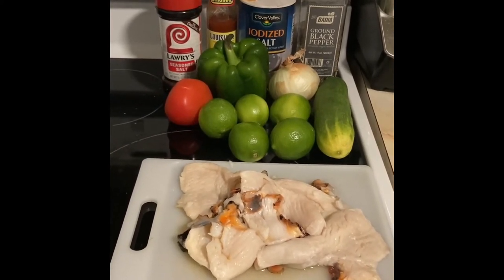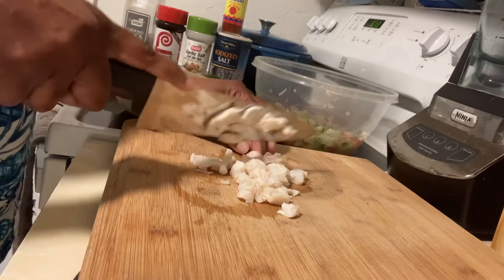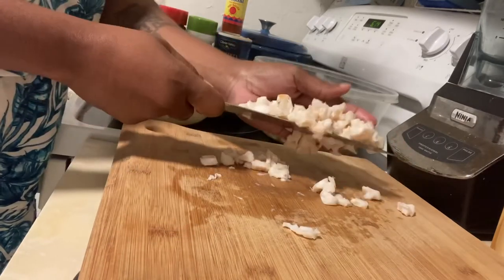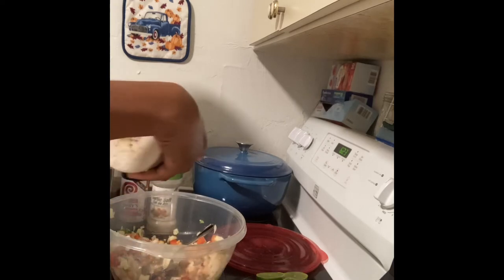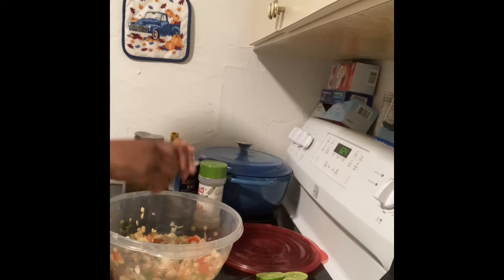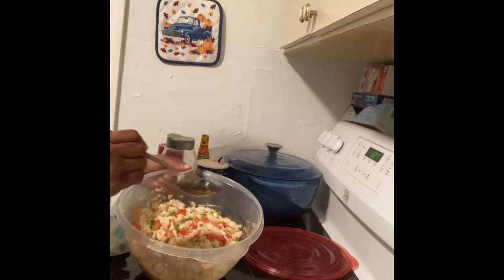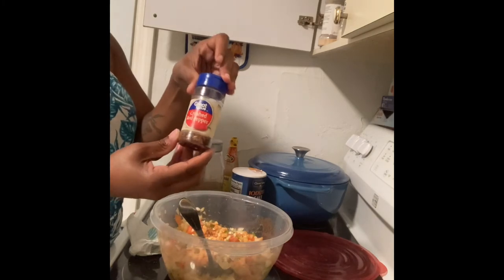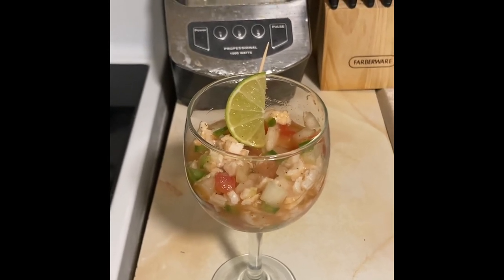Conch Salad (Miami style)…..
Conch (clean your conch) with water and salt
Onion
Bel pepper
Cumber
Tomato
Limes
Salt and black pepper
Season salt
Hot sauce
Hot pepper flakes

Cut up all the vegetables place them in a large bowl then begin to cut up your conch add to the bowl mix everything together then season everything to your taste then add your limes you can also use lime juice from the bottle.